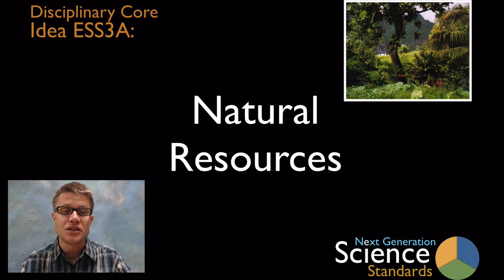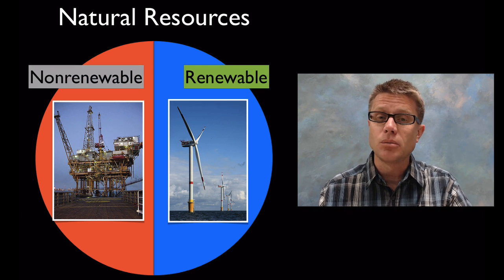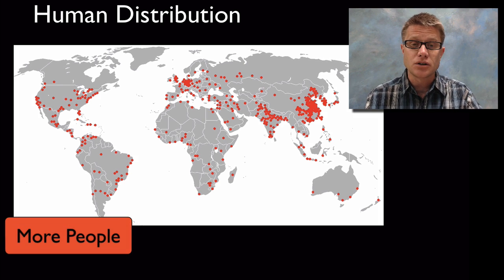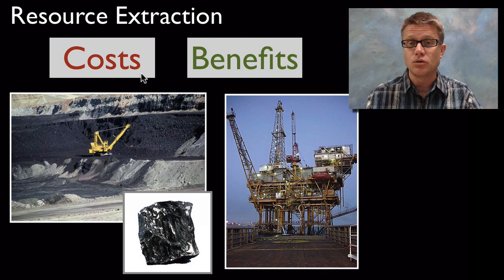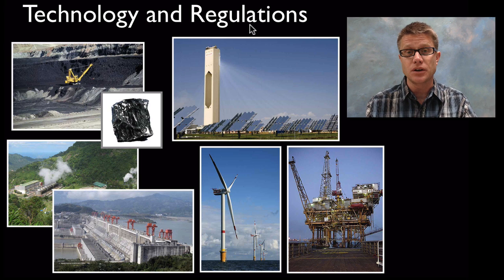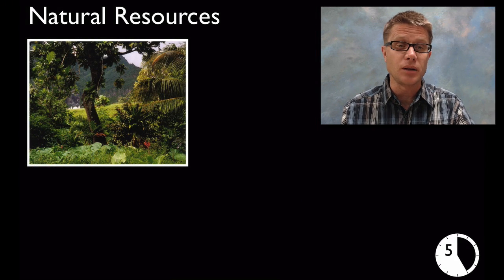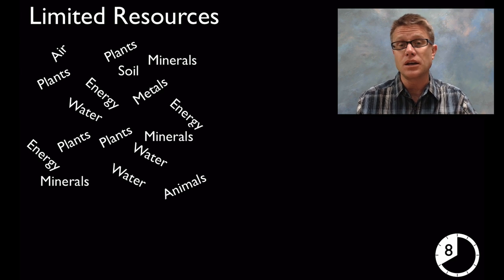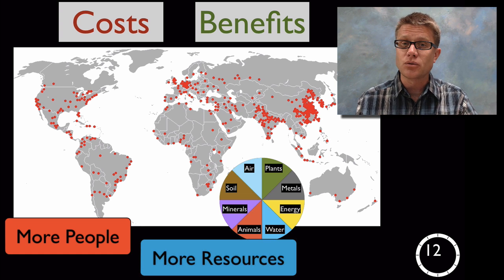ESS3A - Natural Resources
In this video Paul Andersen explains how the resources required for survival come from the Earth.  The resources are not evenly distributed on the planet and neither are the humans.  According to the NGSS we need to limit the use of nonrenewable resources (like oil and coal) through regulations and increase the use of renewable resources.   A teaching progression K-12 is also included.

Title: I4dsong_loop_main.wav
Artist: CosmicD

"File:Gulf Offshore Platform.jpg." Wikipedia, the Free Encyclopedia. Accessed June 6, 2013.
"File:Hurricane Katrina August 28 2005 NASA.jpg." Wikipedia, the Free Encyclopedia. Accessed June 6, 2013.
"File:Rainforest Fatu Hiva.jpg." Wikipedia, the Free Encyclopedia. Accessed June 6, 2013.
"File:The Earth Seen from Apollo 17.jpg." Wikipedia, the Free Encyclopedia, June 5, 2013.
"File:Udachnaya pipe.JPG." Wikipedia, the Free Encyclopedia. Accessed June 6, 2013.
Jazzmanian. Camping - Cooking over a Hunters Fire., November 2007. Own work.